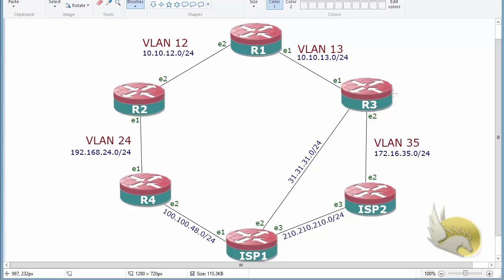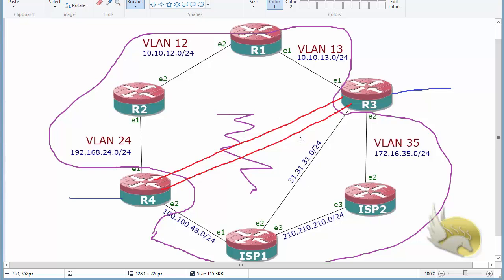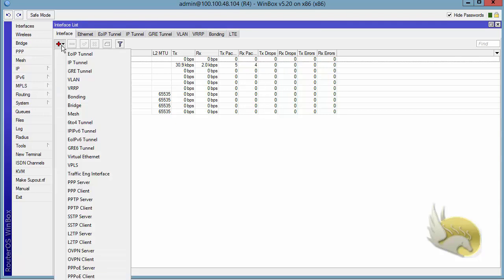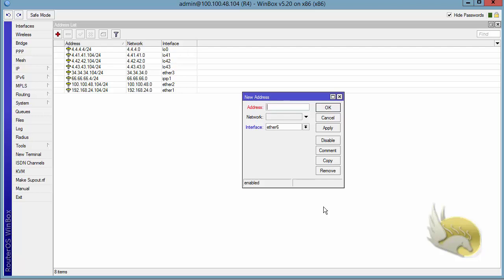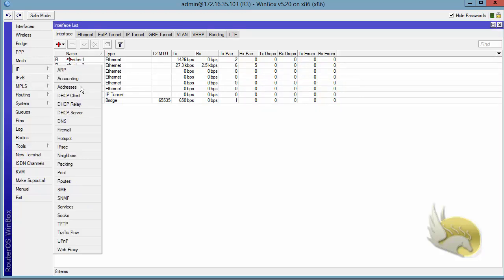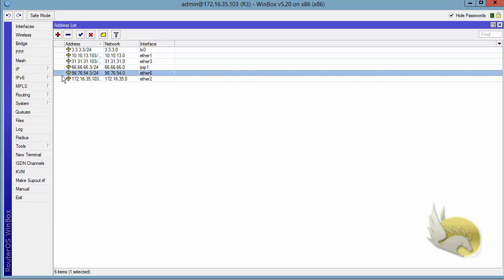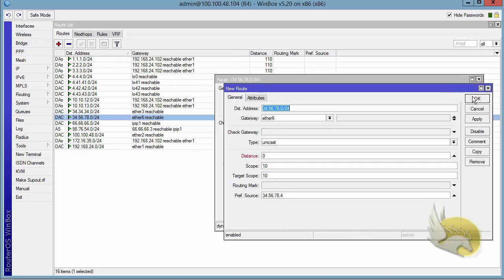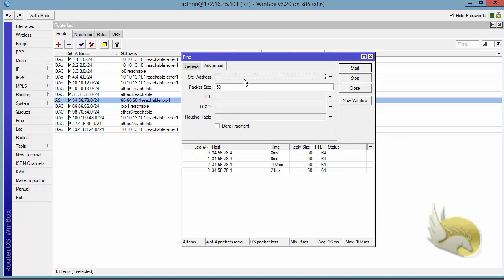044 IP in IP Tunnel